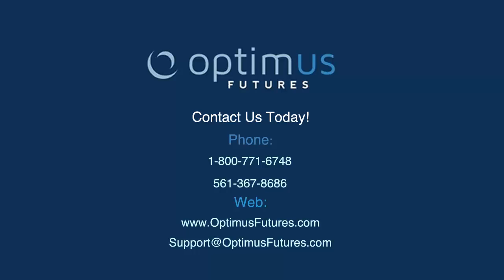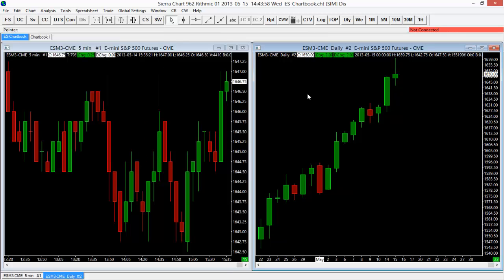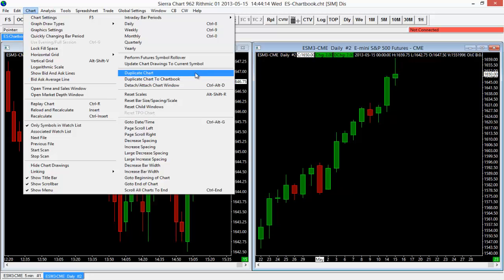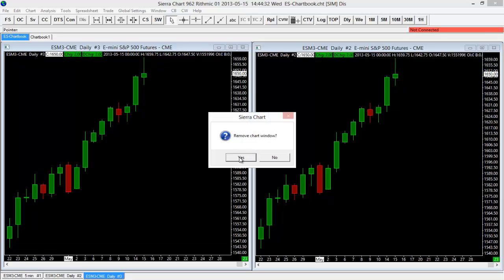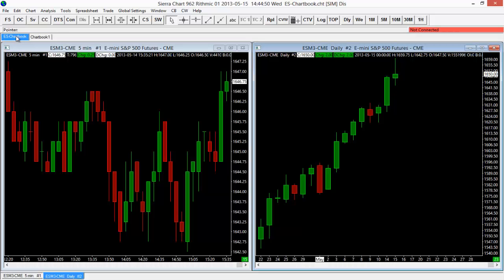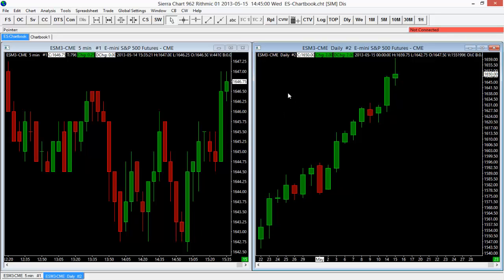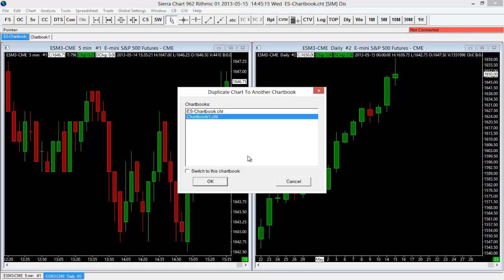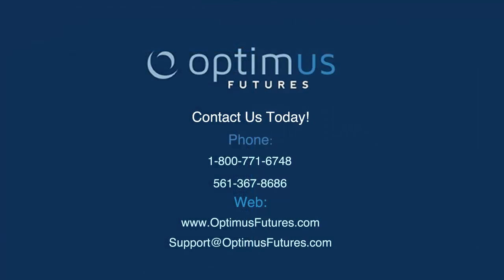Sierra Chart - Duplicating a Chart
This video is outdated, please select the following link to be brought to an updated video

Tired of creating the same charts over and over again? Try using the Duplicate Chart button to save some time!